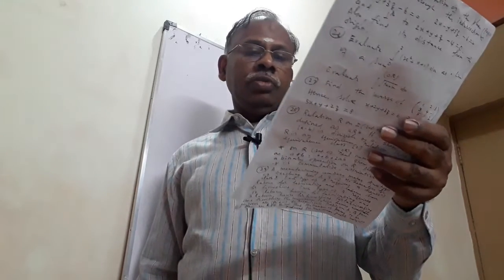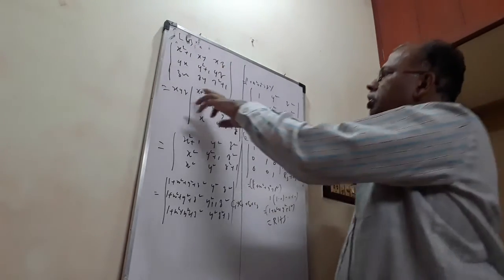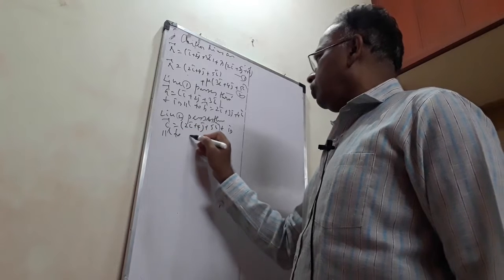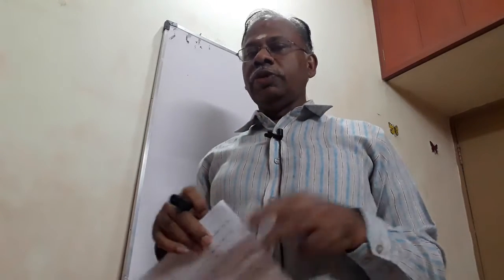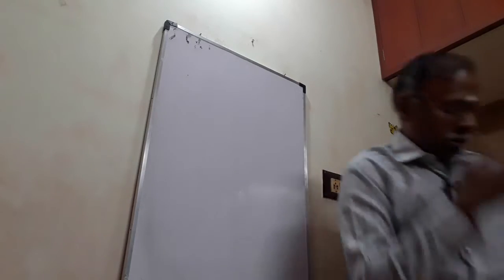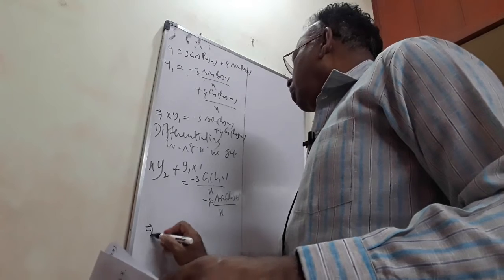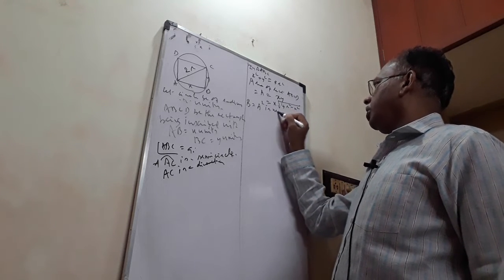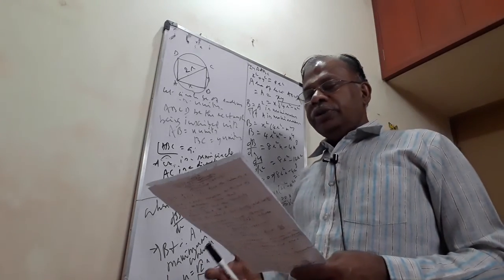BOARD TYPE PAPER 1 (PART 3 ) CLASS XII ( BY R.SANKARARAMAN)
This video presentation is  continuation of board type paper 1 (part 2 ) of class XII CBSE. Some more problems are discussed here. Remaining sums will be dealt with in the next video presentation. Thank you students/viewers for patient watching. - R.SANKARARAMAN